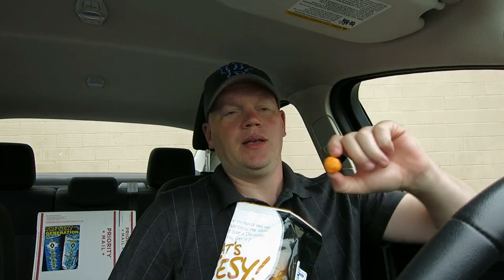Reed Reviews Kroger Puffed Cheese Balls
Kroger Puffed Cheese Balls Review